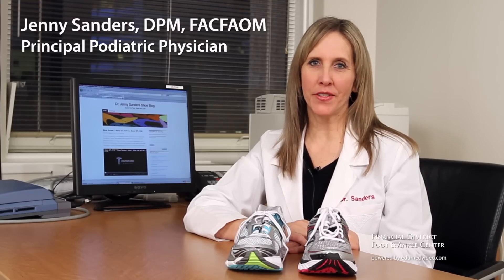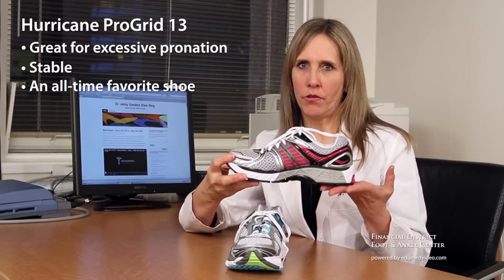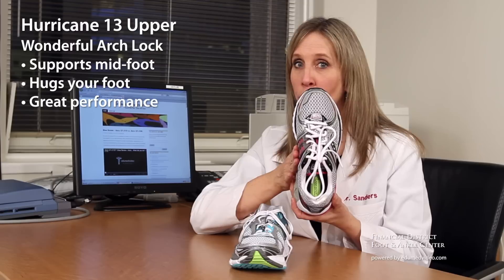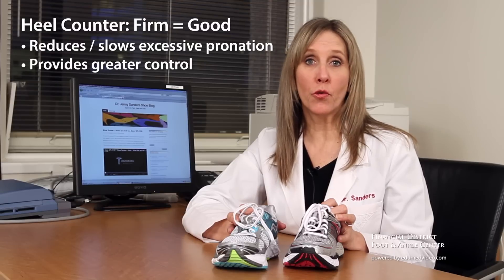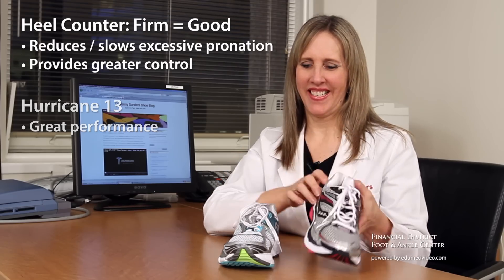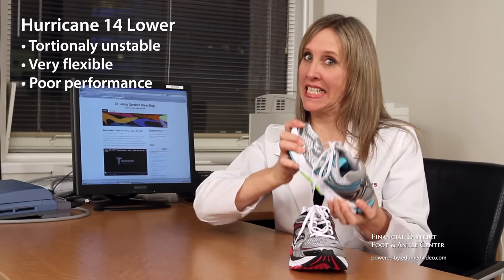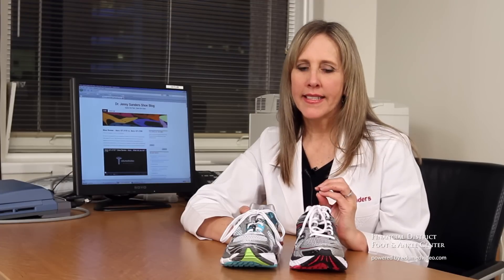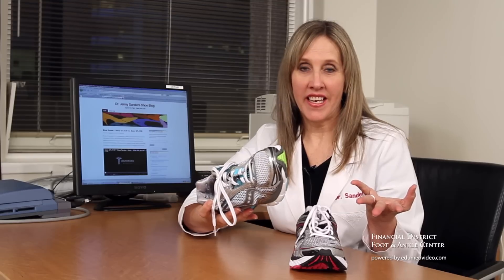Saucony® PowerGrid Hurricane 14 Shoe Review - Compared to Progrid 13 - Dr Jenny Sanders - FDFAC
Dr. Jenny Sanders, Principal Physician of Financial District Foot & Ankle Center in San Francisco Reviews Saucony® PowerGrid Hurricane 14 and compares this shoe model to ProGrid 13, without the bias seen with retail and media.

Financial District Foot & Ankle Center's state-of-the-art Gait Lab utilizes HP Cosmos Running Machine, HP Cosmos Paramotion Video Analysis System and Tek Scan's F-Scan to help athletes perform at their true potential. The experience gathered since 1990, has also provided knowledge that transfers to helping children and the general public. At FDFAC, you don't need to be an extreme athlete to be treated like one.